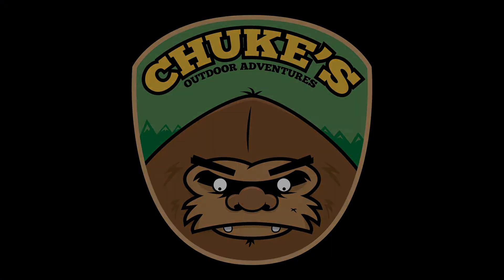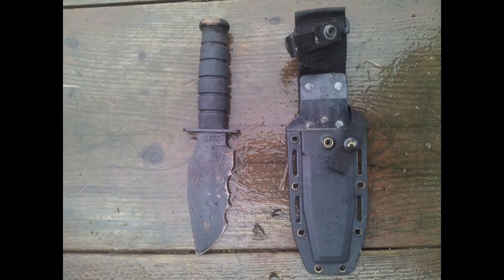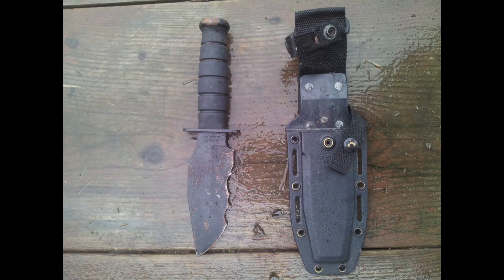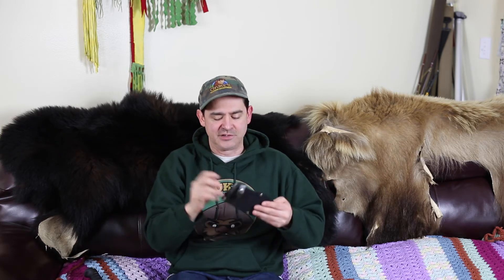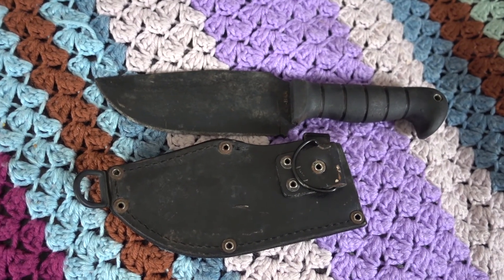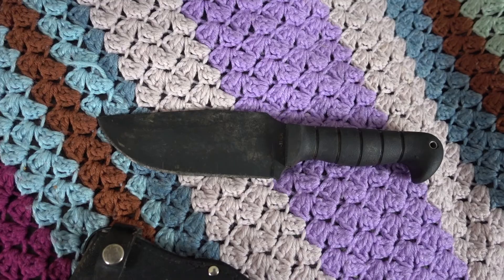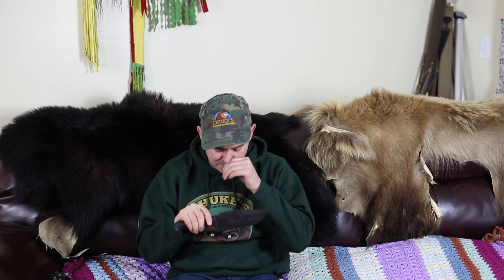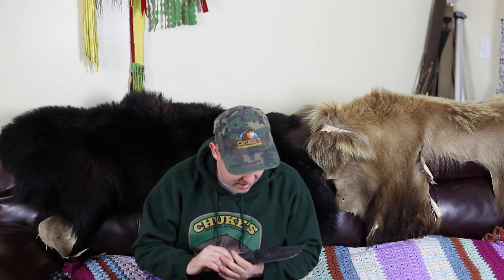KBAR Warthog! I Hacked the Head of a Bear off With it.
Chuke reviews the KBAR Heavy Duty knife. And yes he did hack off the heads of two bears with it. :/